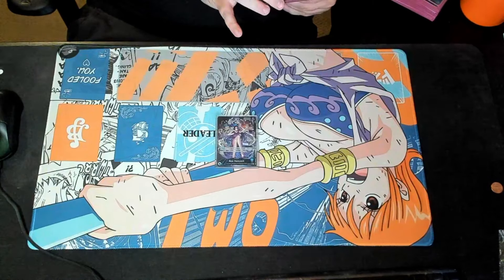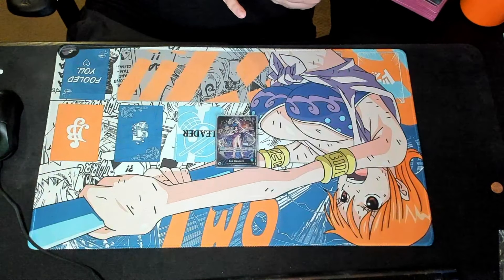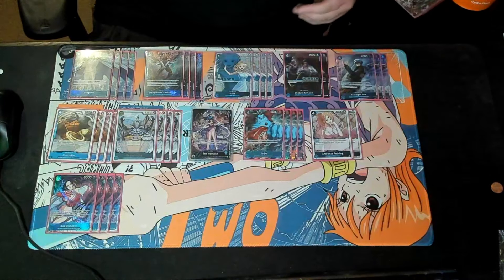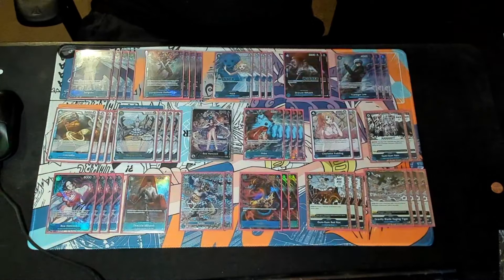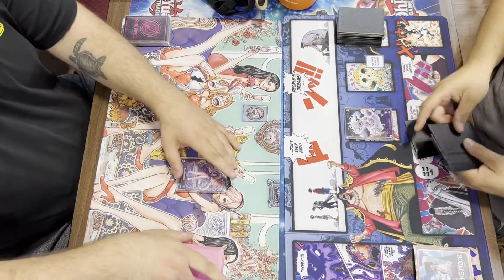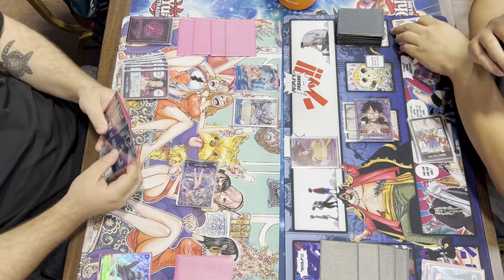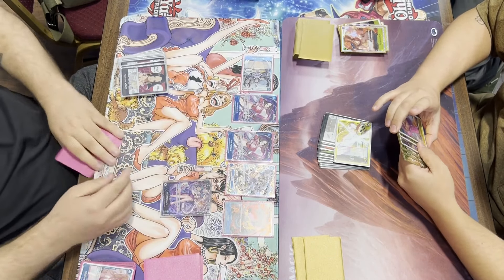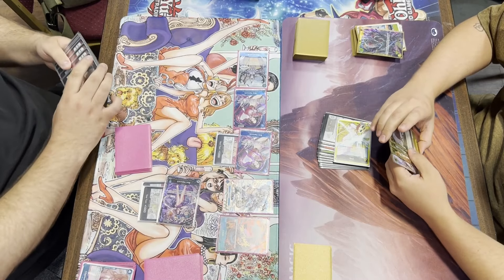I Brought OP07 BOA HANCOCK to My Locals! | OPTCG Decklist & Live Gameplay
Let's bring Boa to locals in OP07!